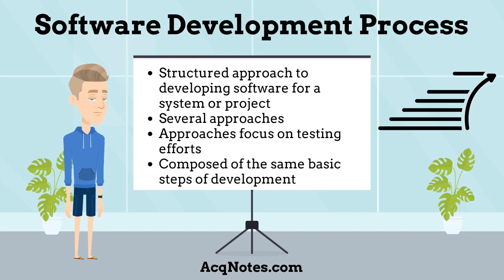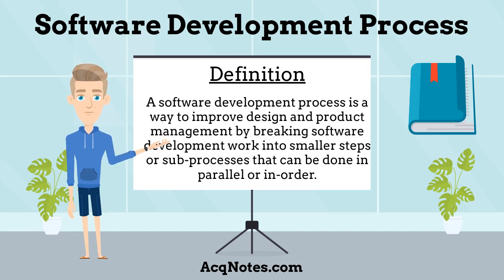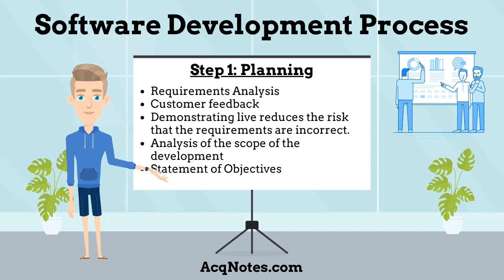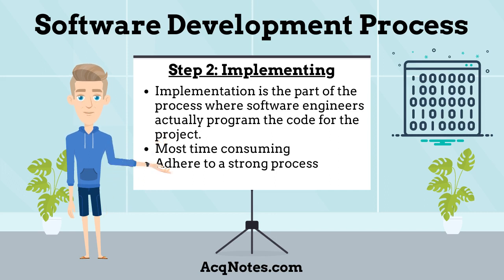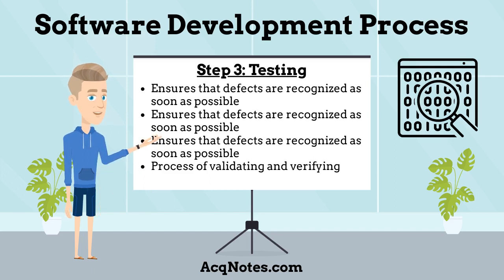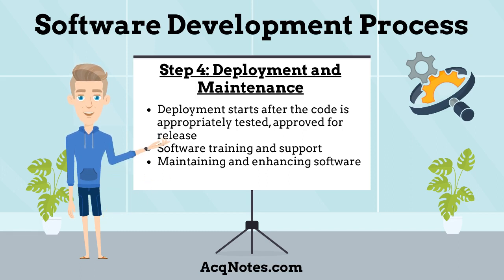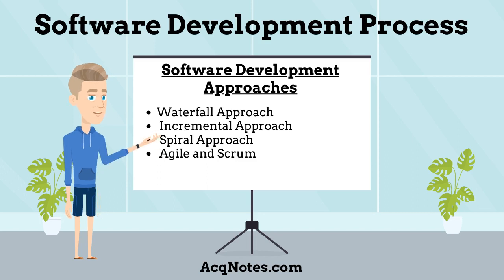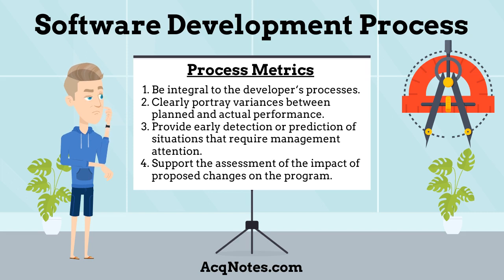Software Development Process Tutorial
A description of the software development process and its associated aspects.